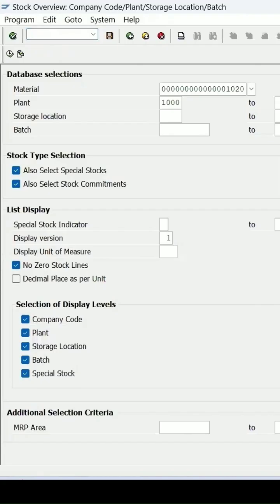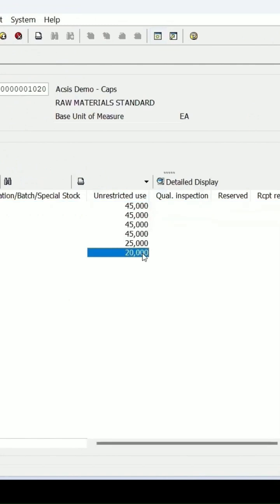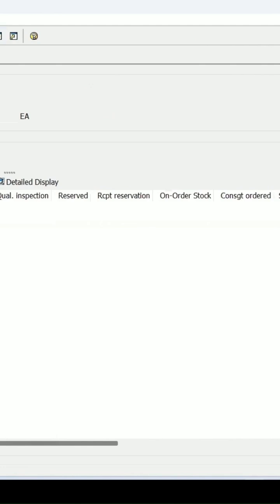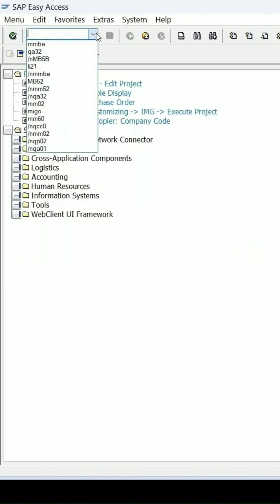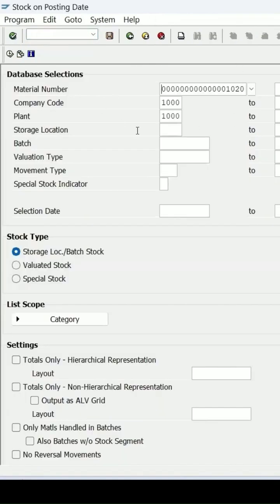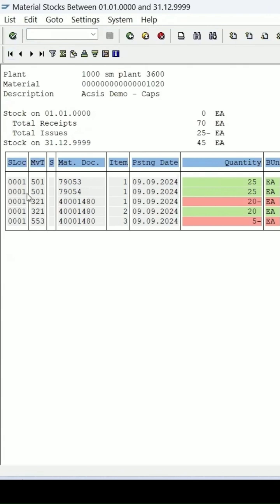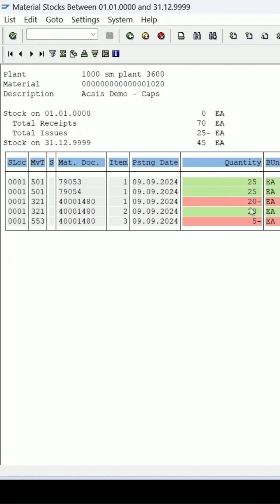Stock on Posting Date Report : View Material Movement In & Out | MB5B | SAP Quality Management